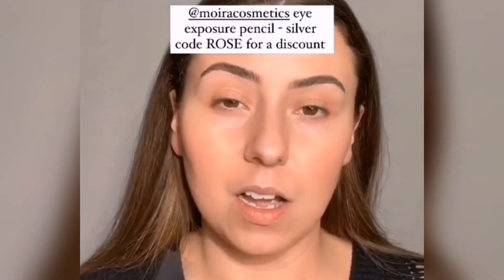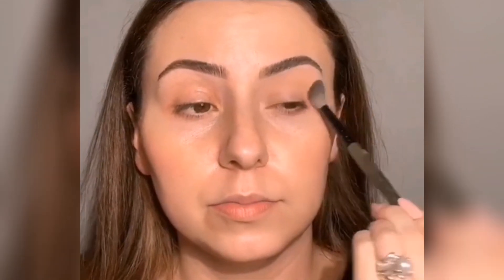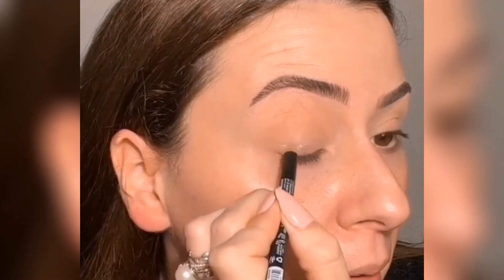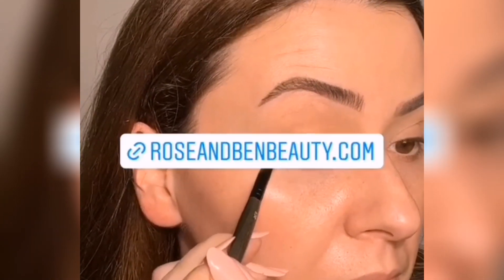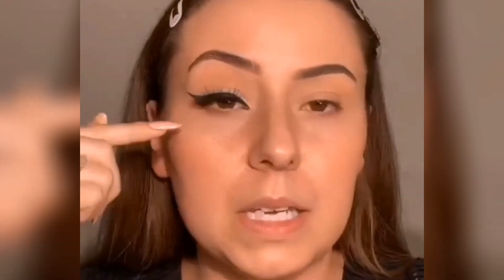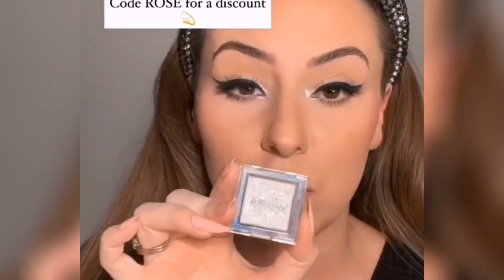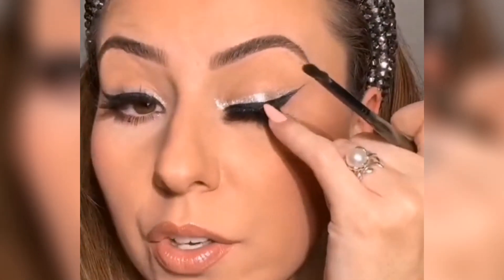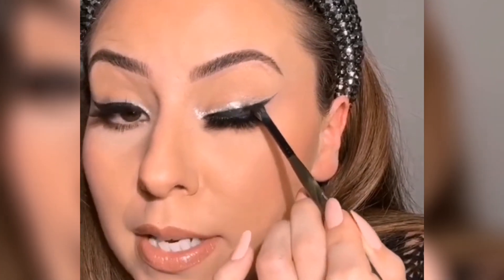HOILDAY GLAM EYE MAKEUP TUTORIAL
HOILDAY GLAM EYE MAKEUP TUTORIAL ¦ Makeup Highlight ¦ Red Lipstick

😜❤️ Holiday eye look 🎄❤️ Tag a friend!!! ❤️👍🏻 @benefitcosmetics Stay Don't Stray

PRODUCTS DETAILS

❤️---Eye---❤️
LINER :@moiracosmetics eye exposure pencil silver, @meltcosmetics gel liner onyx
LASHES :@houseoflashes X Patrick Ta it’s an after party
INNER EYE  :@moiracosmetics lucent cream shadow 25 starlight

❤️---FACE---💓

FOUNDATION :@BEAUTYCREATIONS.COSMETICS powder foundation 3. 0
CONCEALER :@loréalpairs true match eye cream concealer C1 2fair
LOOSE POWDER :@sheglam powder duo bisque
BRONZER :@Gucci bronzer 02
BLUSH:@maccosmeticsusa pink swoon

❤️---LIP---❤️
LIP LINER :@hudabeauty lip contour 2.0 pinky brown
GLOSS :@kevynocoin thw molten lip pink crystal